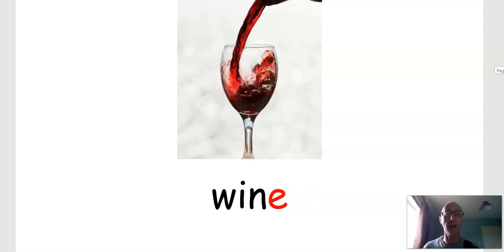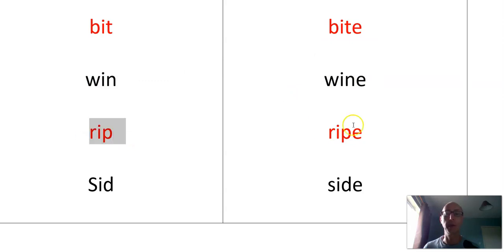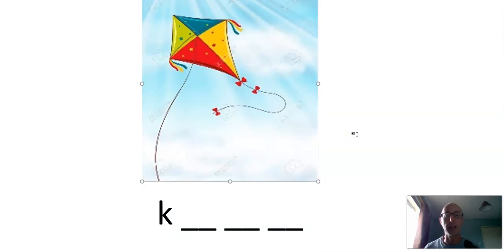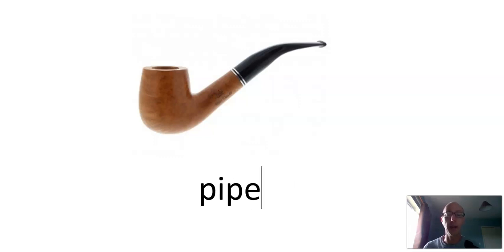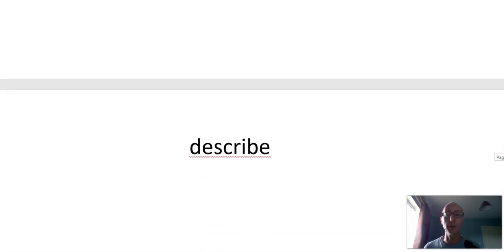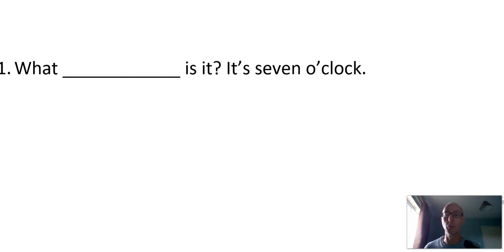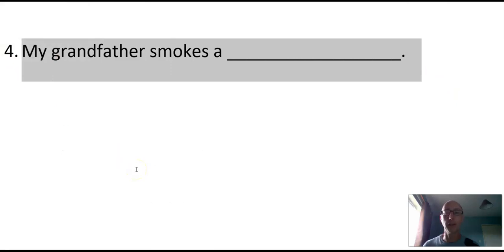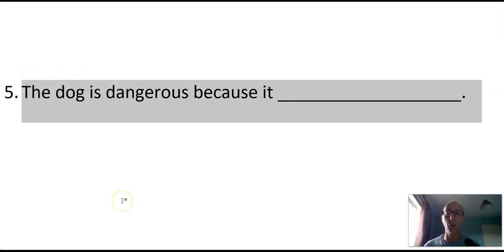Silent e with i.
The silent "e" in English with the letter "i" - wine, ride, white, fine, time etc.